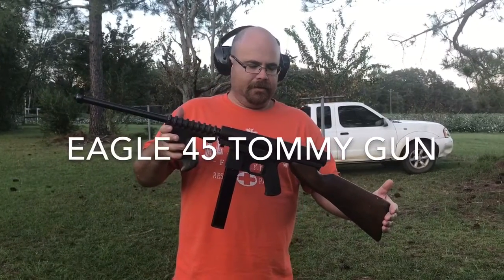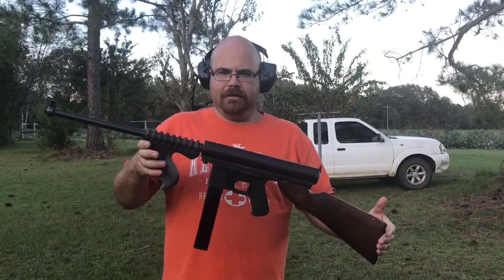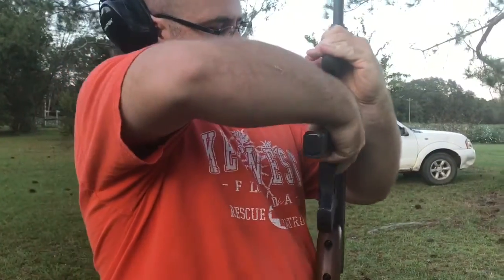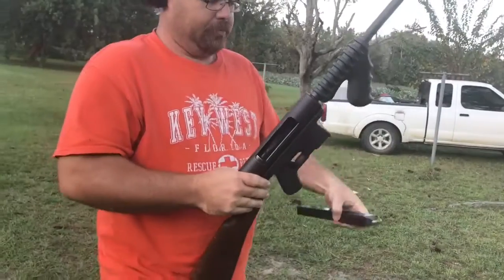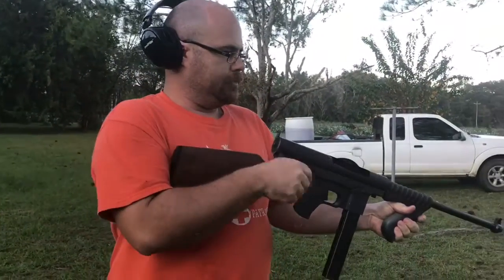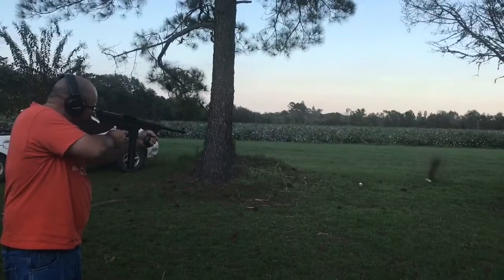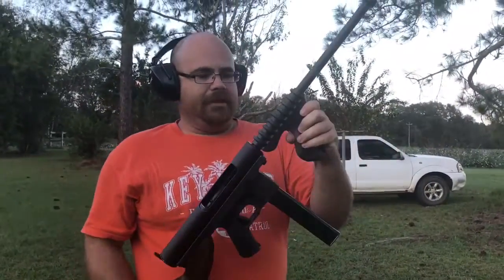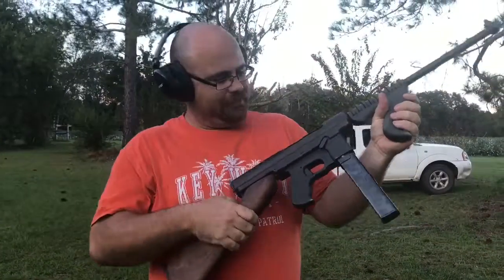Eagle 45 Tommy Gun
Shooting my Eagle 45 cal Tommy Gun at the farm.